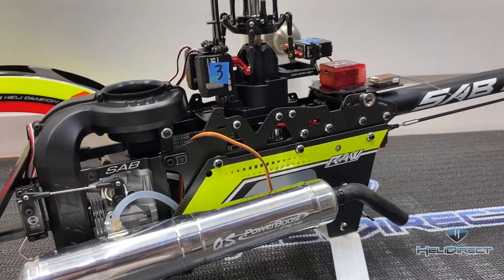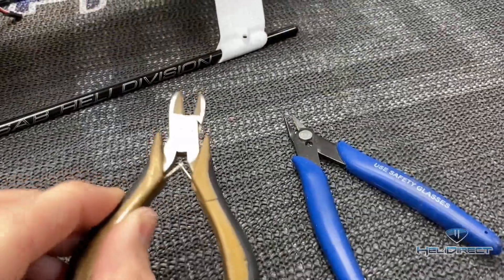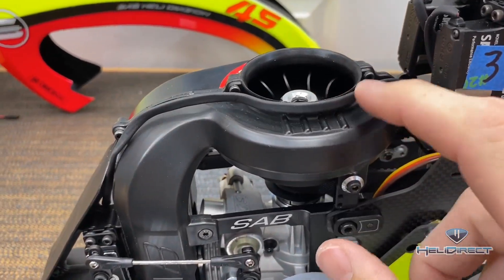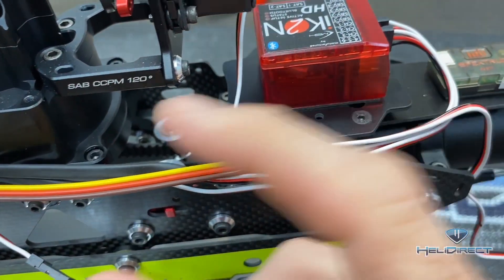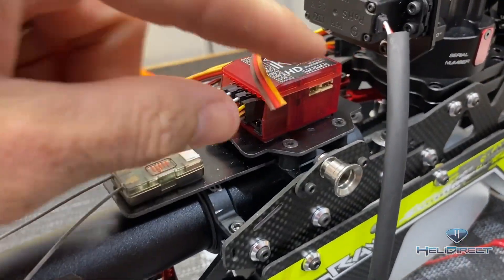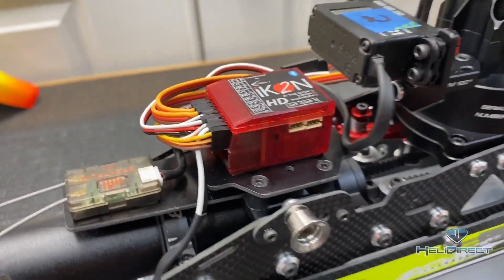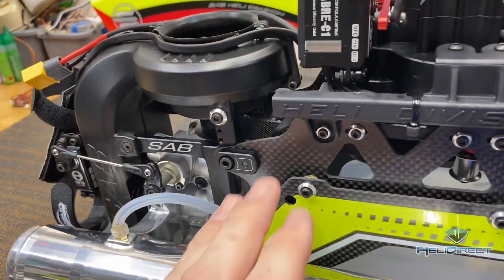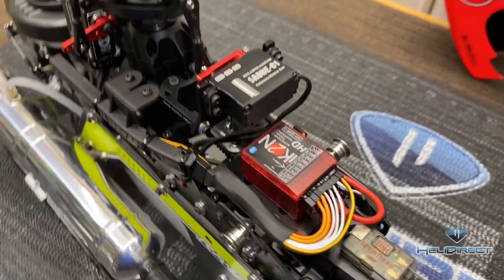PRO TIP: PROPERLY Wiring an RC Helicopter!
RC Heli enthusiasts!, you've built your heli and now it's time to run wires to the rx!  Long gone are the days of sloppily balling up wires trying to hide that mess!  Today, HD Team Pilot, Jeff West shows you true elegance and a very professional way of "clean wiring" your heli making your friends envy you!

Tools and items used in the video:
Dupont Crimping Tool